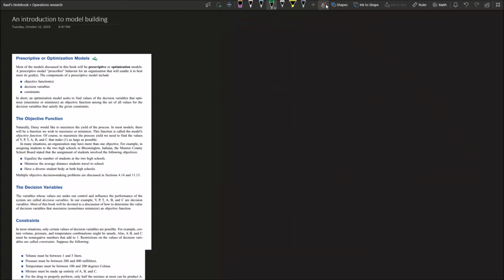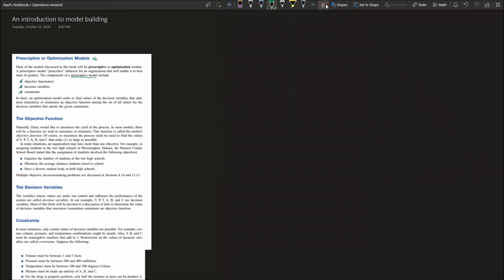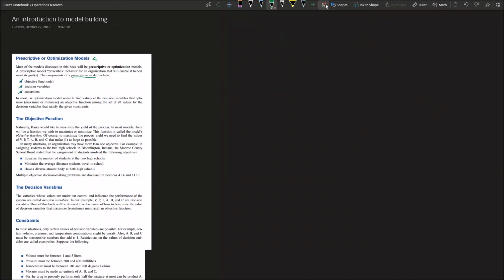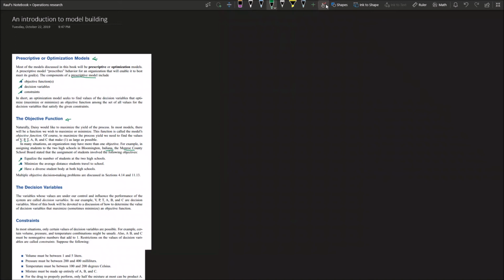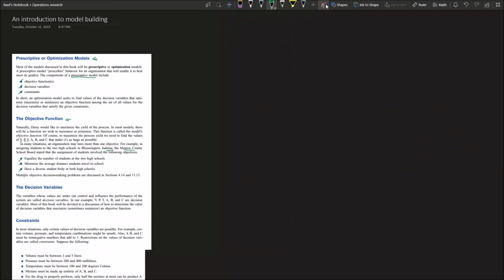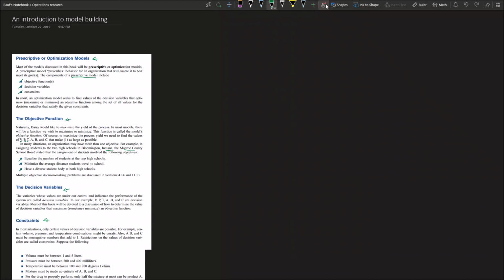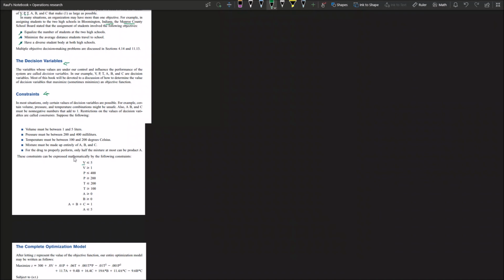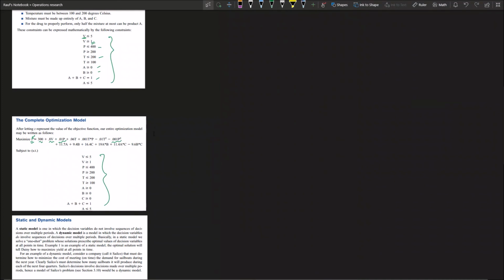Operations Research- An introduction